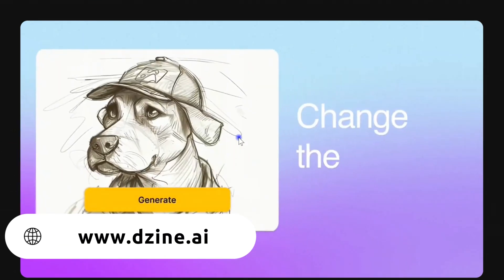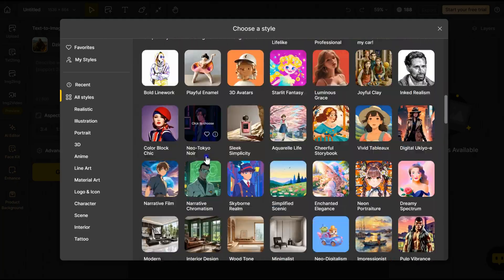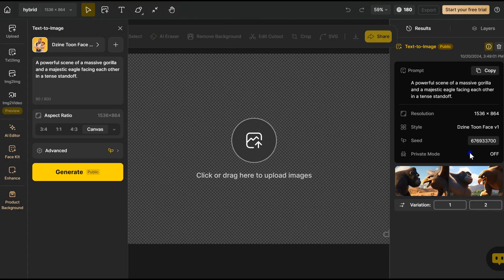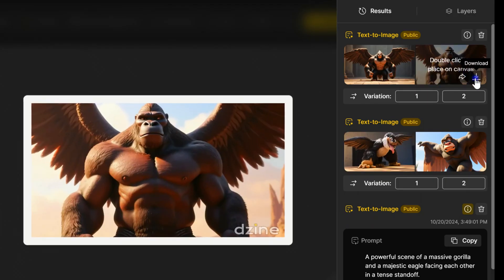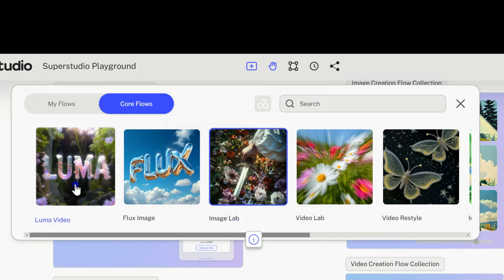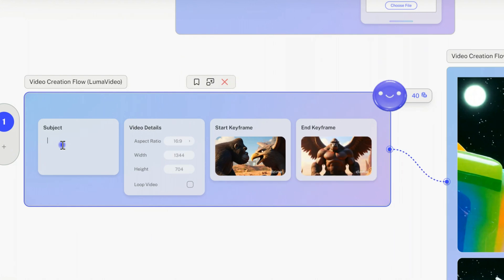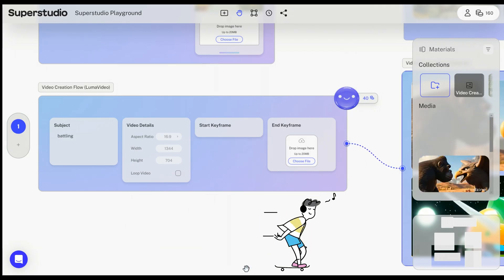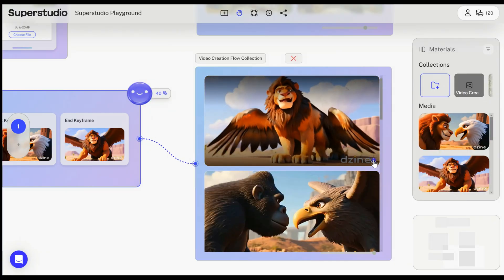the Easiest way to Create Viral Hybrid Animal Videos!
Welcome to AI Madame, In this aitutorial, I’ll show you how to create hybrid animals with AI video and combine them with AI VFX using Pika1.5. Learn how to create hybrid animals AI video by generating AI images through text-to-image with Dzine, transforming those image-to-video using Kaiber AI.  and add cinematic effects With the latest Pika 1.5 VFX and Pika effects.✨🎉

👉also, you can use any Ai image generator like midjourney, stability ai to free one like piclumen, perchance, and also ai video generator like luma dream machine, hailou ai, kling ai and others.👏

👉 Perfect for anyone looking to earn with AI through a faceless YouTube channel or enhance their content for TikTok and Instagram, this step-by-step guide is designed for creators at all levels!

💬 Leave a comment: Let us know what AI tools you'd like to see next.

✅ Video Chapters:
 0:00 - AI videos
0:29 - Text to image: create AI hybrid animal
1:37 - Image to video with Kaiber AI: how to create hybrid animals AI
3:00 - Adding VFX Pika 1.5 effects